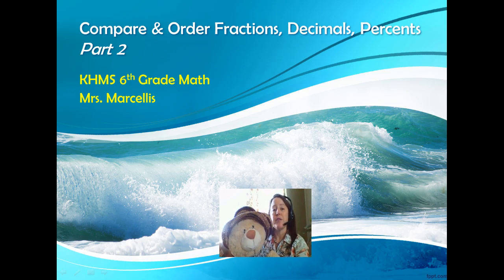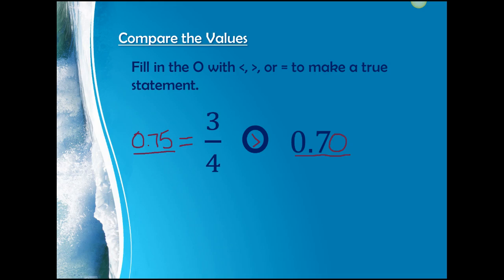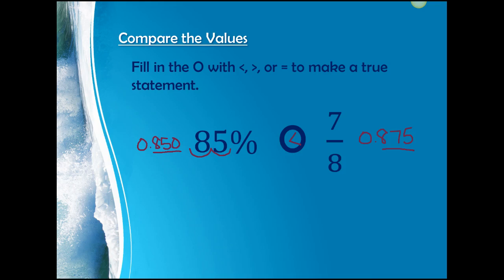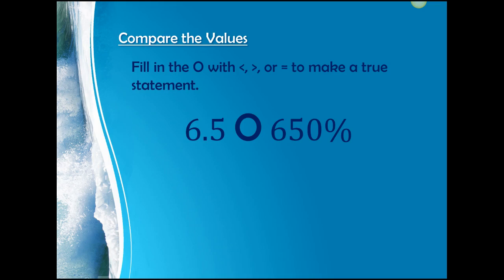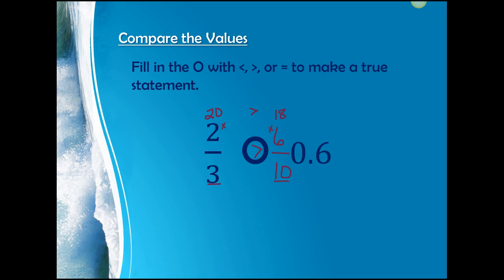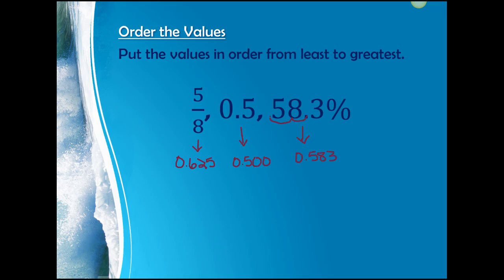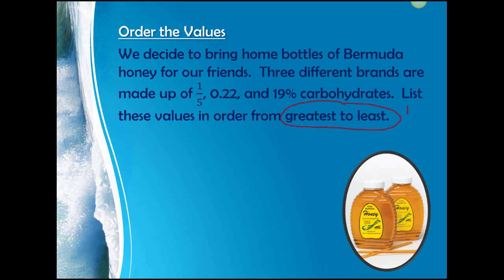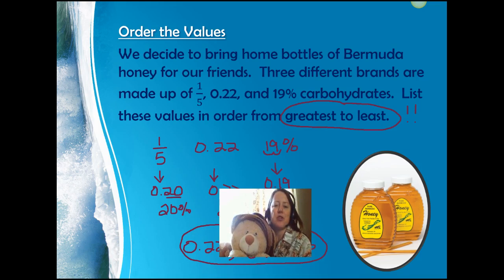Compare and Order Fractions Decimals Percents - Part 2